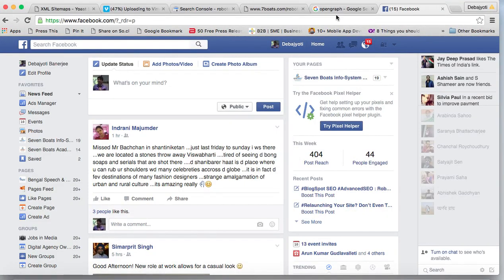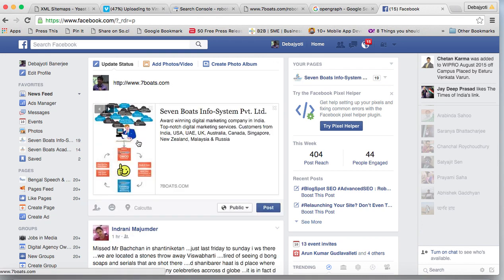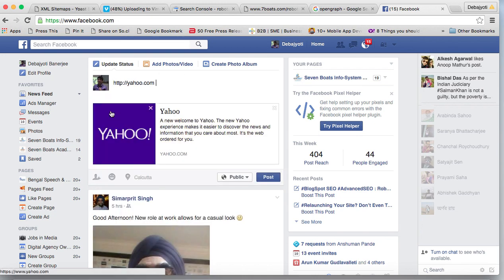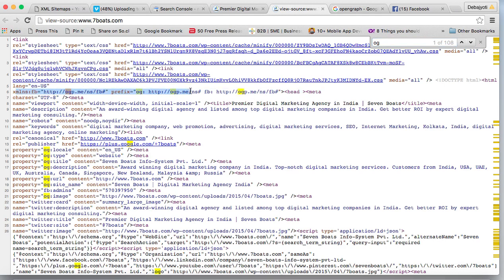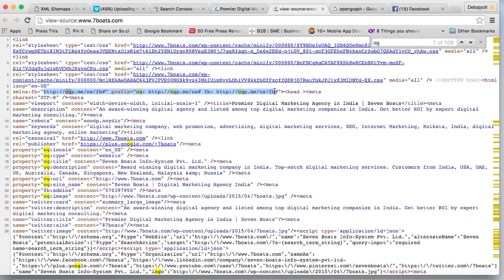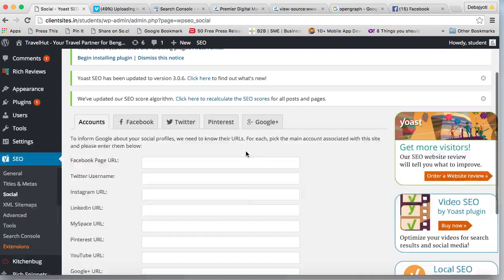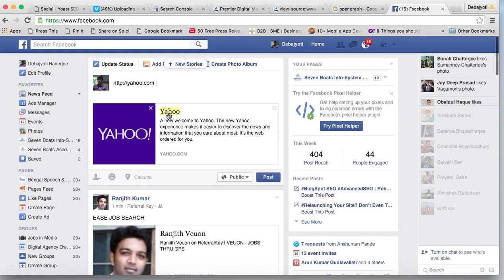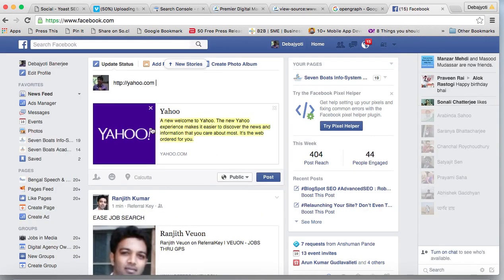What is Open Graph Protocol & How to create Eye Catching Social Media Snippets | SEO Tips | 7boats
The Open Graph protocol  (OG Meta Data or Opengraph meta tag or OG tag) is a system that was created by Facebook in order to standardize the way that information is shared on social media. The goal of the protocol is to make it easier for users to share content from their website on social media platforms such as Facebook, Twitter, and LinkedIn. In order to create eye-catching social media snippets, developers need to use the Open Graph protocol. The protocol allows developers to specify what information should be included in the snippet, such as the title, description, image, and URL. In addition, the Open Graph protocol makes it possible for developers to control how the information is displayed on the different social media platforms. As a result, developers can create social media snippets that are more likely to grab the attention of users and encourage them to click through to the website.

⛵Seven Boats